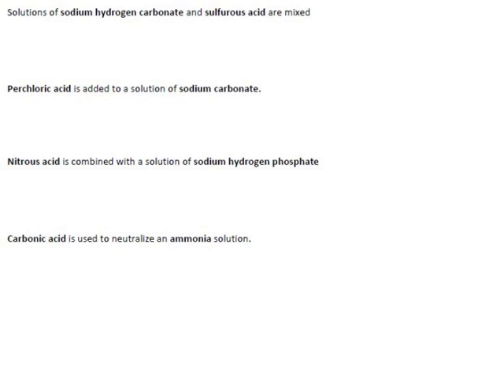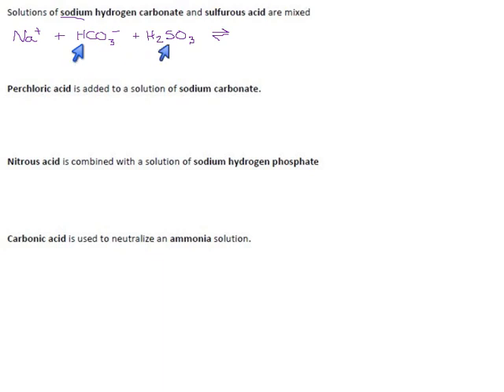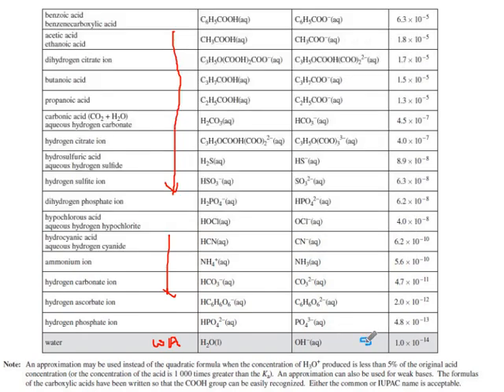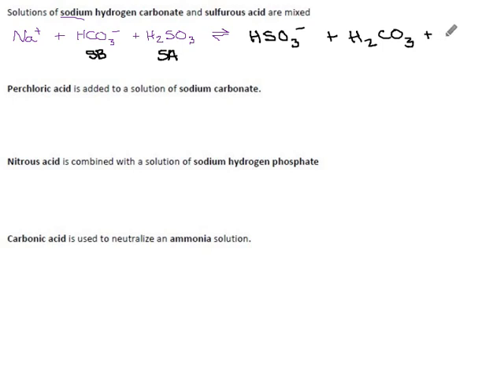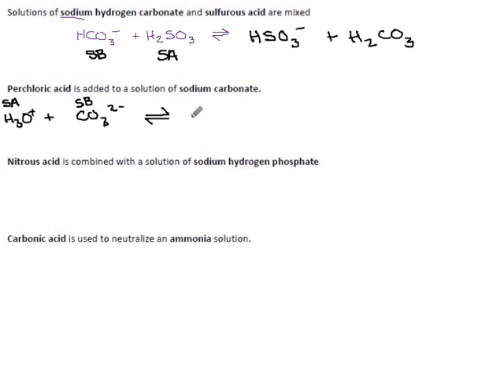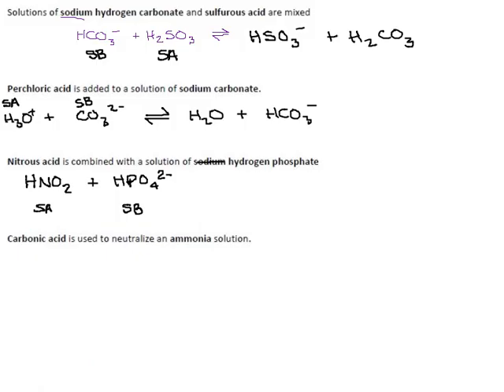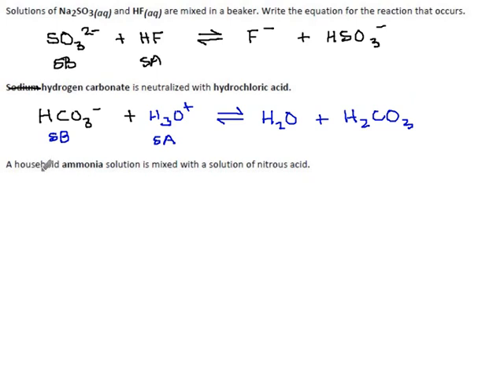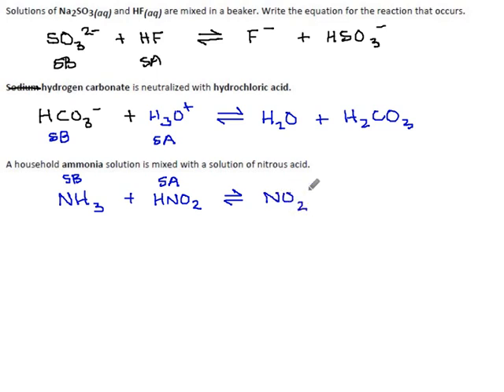Practice 4.6 Page 4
Writing acid/base reactions.